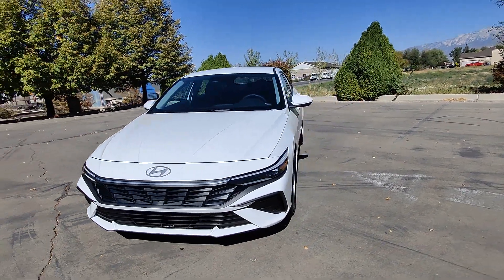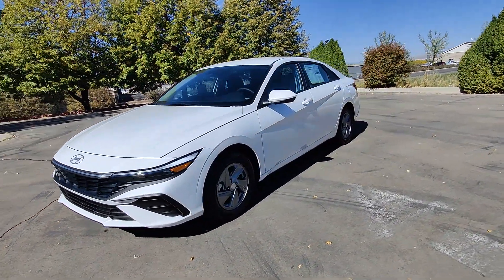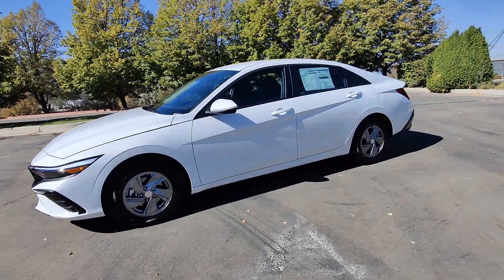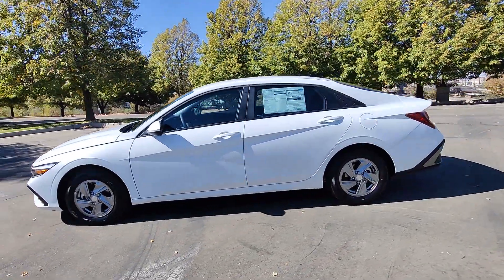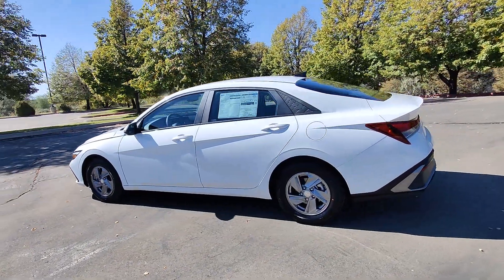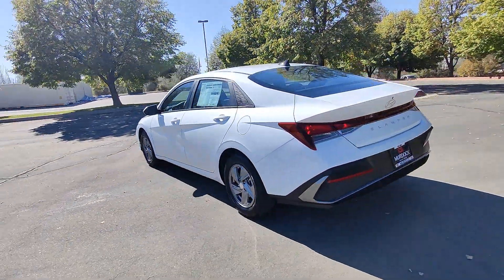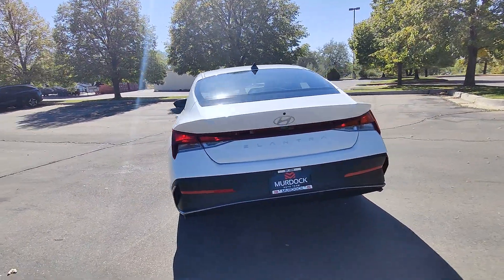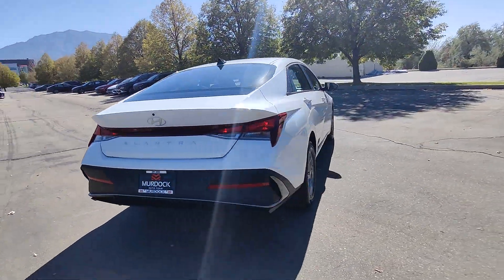2025 Hyundai Elantra SE Lindon, Pleasant Grove, Provo, Orem, American Fork UT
New 2025 Hyundai Elantra SE available at Murdock Hyundai of Lindon located in 452 S. Lindon Park Drive, Lindon, UT, 84042.
Stock#: E54487 - VIN#: KMHLL4DG3SU875292

Please mention the stock# E54487 when you contact the dealership for this vehicle.

Take a moment to check out the  2025  Hyundai Elantra. Start your day in smart style in this feature-packed Elantra. You'll love its ergonomic controls, standard rearview camera, refined ride, modern looks, and confidence-inspiring safety features. The following are some of this vehicles highlighted options: Apple Carplay®/Android Auto®, Keyless Entry, Back-Up Camera, Electronic Stability Control, Aluminum Wheels, Alarm, Steering Wheel Audio Controls, Intermittent Wipers, Traction Control, Floor Mats. Feel the good energy that permeates this innovative Elantra. Treat yourself to a test drive today. Our staff will toss you the keys and give you an outstanding customer experience.